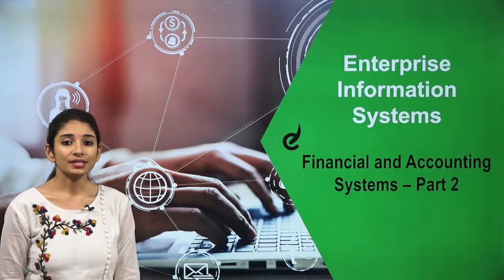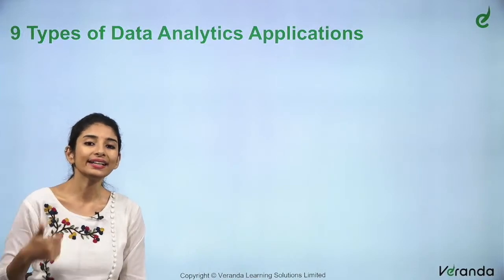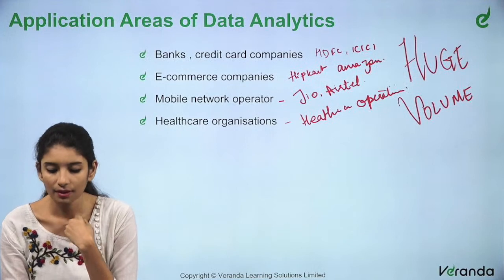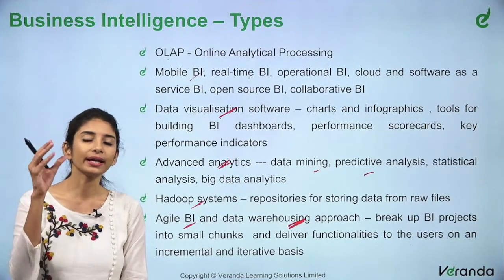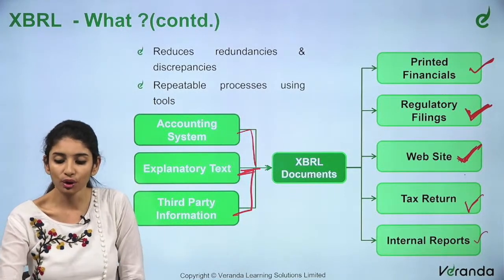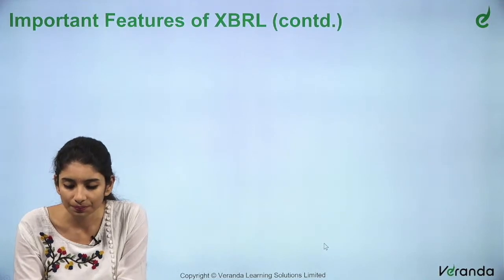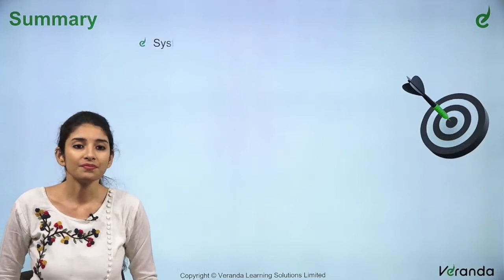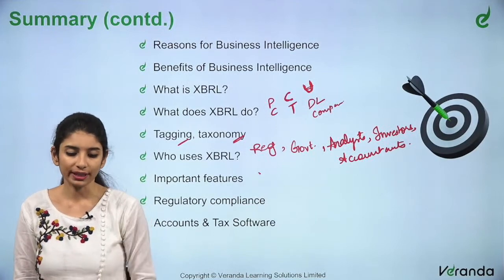CA Inter | Enterprise Information Systems | Chapter 2 | Financial & Accounting Systems | Part 2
We are glad to have you in our Live session on CA Inter - Enterprise Information Systems - Chapter 2- Financial & Accounting Systems - Part 2

1. Your Foundation course fee is just Rs. 9,999 + GST (without books)
2. Your Intermediate group-wise course fee is just Rs. 10,999 + GST (without books).
3. Your Final group-wise course fee is just Rs. 11,999 + GST (without books).

CA Foundation
CA Intermediate
CA Final

1. Daily lectures by subject matter experts with Q&A
2. Textbooks for all the courses
3. Advisor for each student throughout the course validity
4. Live doubt clarification sessions
5. Chapter level test with a solution for practice
6. Knowledge Check after every video lecture's
7. Mock Tests – Quality Evaluation by professionals with immediate feedback (As per ICAI pattern)